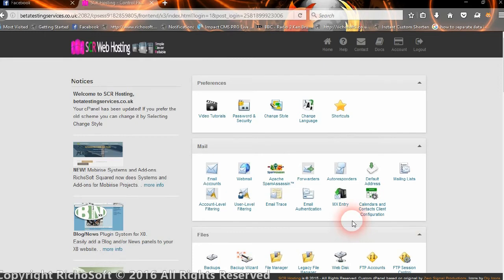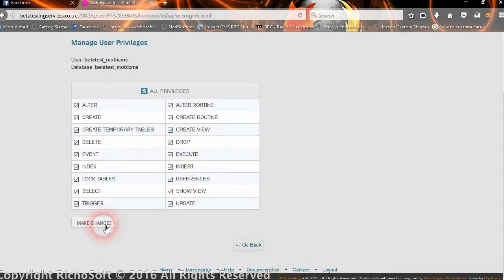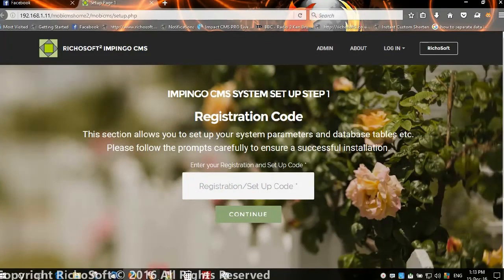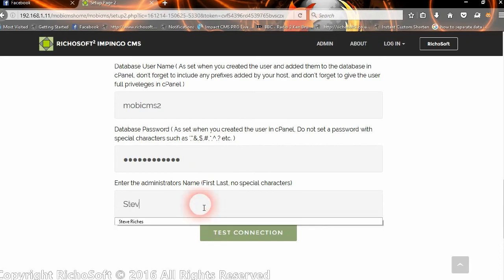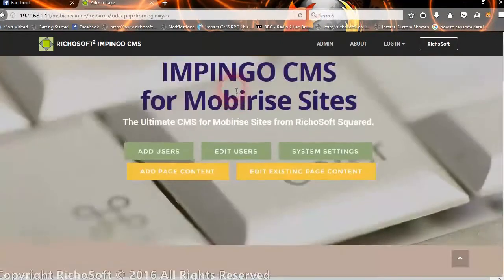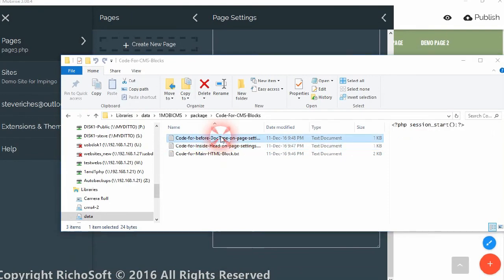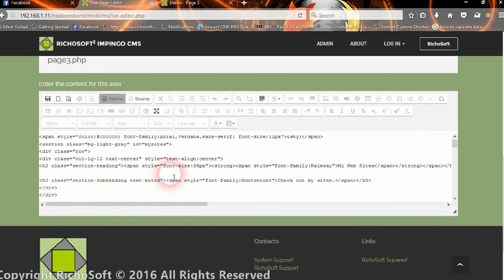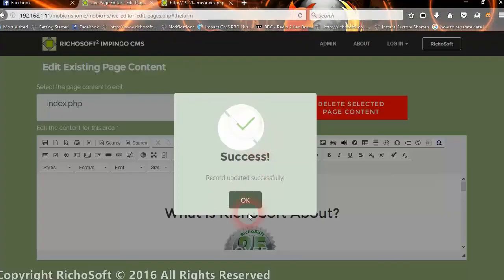Impingo CMS for Mobirise Sites - Installing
A quick guide to installing the Impingo CMS system for Mobirise Sites.